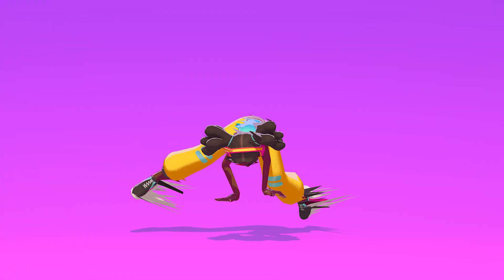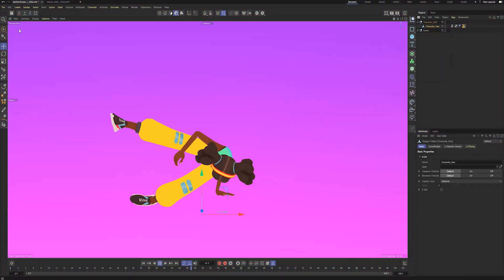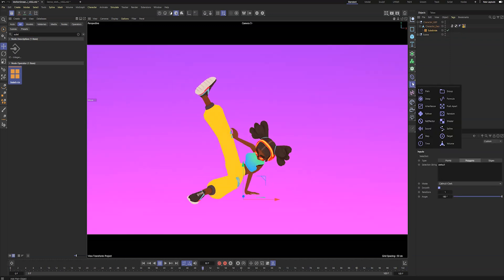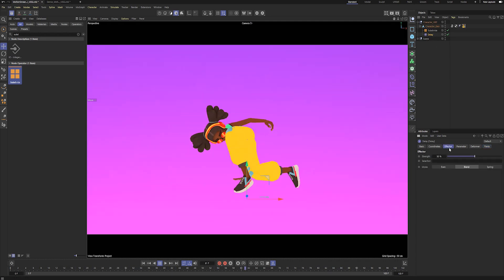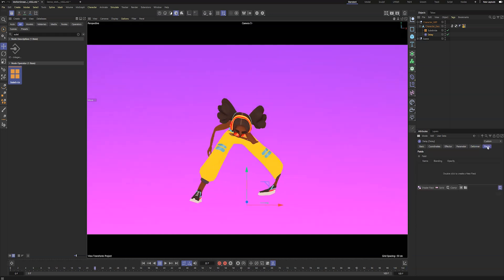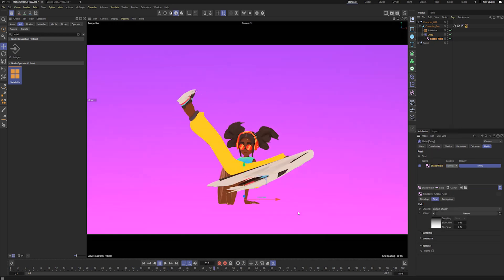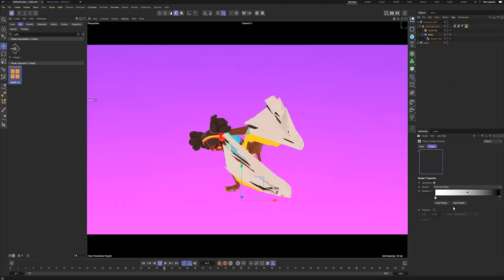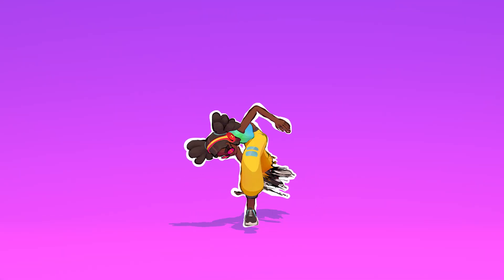Adding Motion Smears to your animation - Cinema 4D Tutorial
Super quick tip that will teach you how to add toon motion smears to any 3d animation using a single C4D effector.